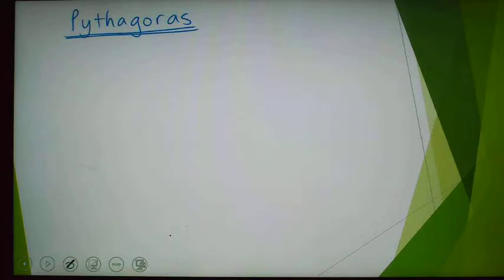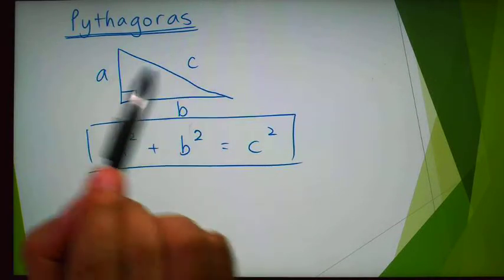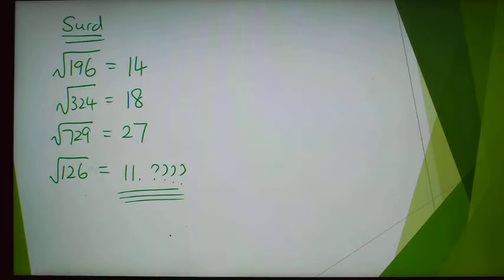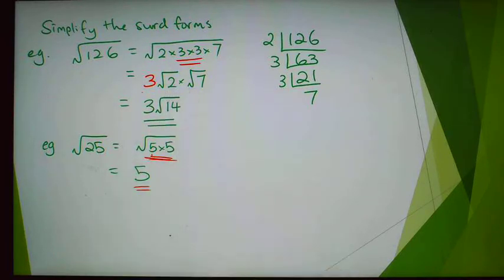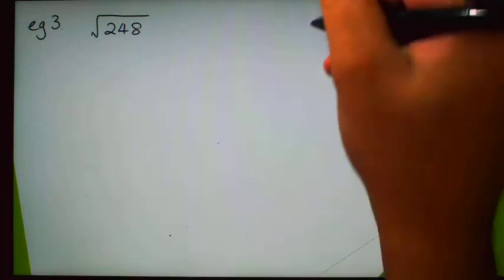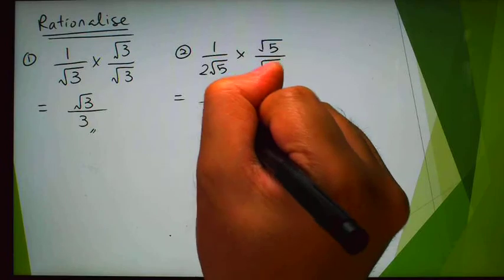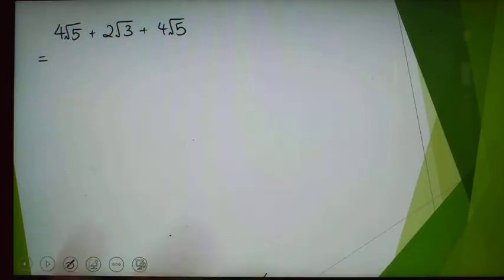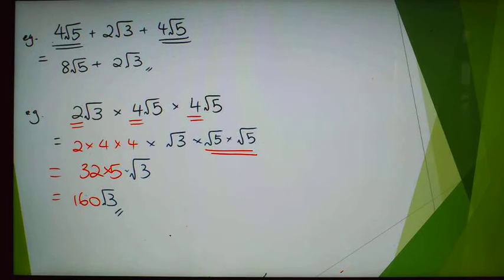求學館 初中數學 Maths: pythagoras